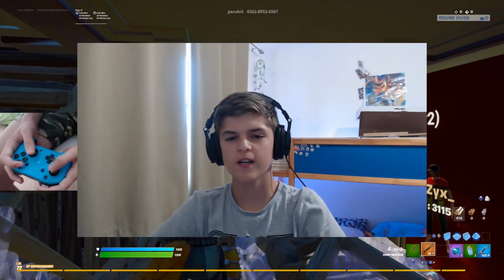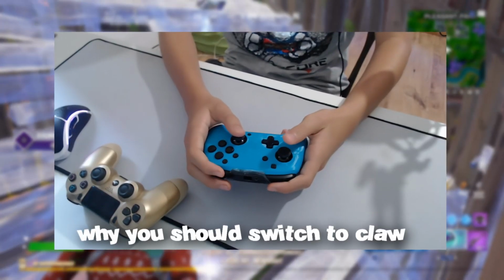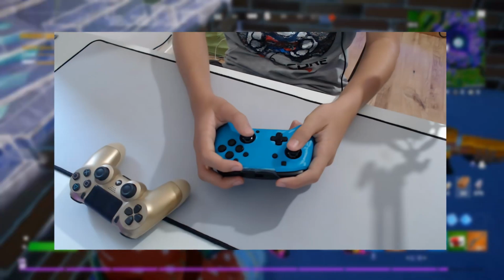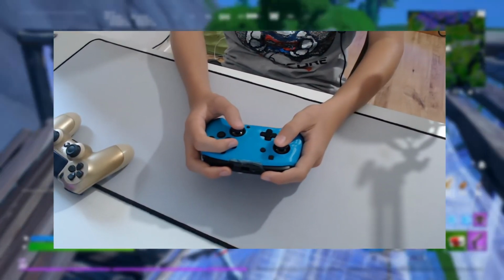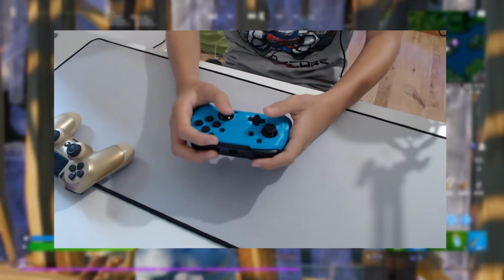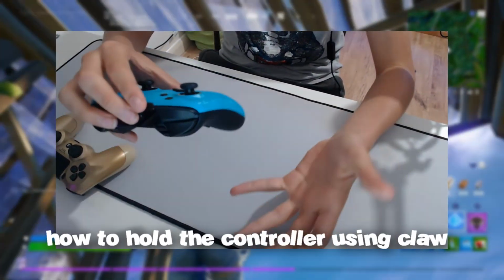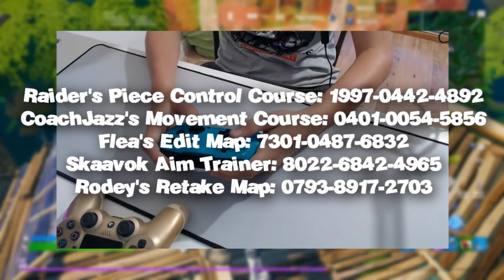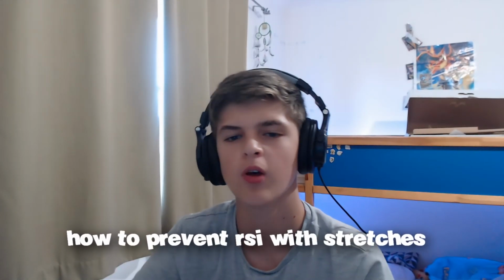How to PLAY CLAW as a Beginner | In Depth Guide + Handcam (NINTENDO SWITCH, XBOX and PS4)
How to PLAY CLAW as a Beginner | In Depth Guide + Handcam (PS4, XBOX and NINTENDO SWITCH)

0:00 - Intro
1:12 - Controllers and How To Use Them!
2:15 - Why You Should Switch To Claw
2:42 - What Binds Are Good For Claw
4:27 - How To Get Motivation To Make The Switch to Claw!
5:33 - How To Hold The Controller Using Claw
6:09 - How Long Does It Take To Get Good With Claw!
6:50 - Best Maps To Improve Claw In!
7:30 - How To Prevent Claw Injuries

The Maps:
Raider's Piece Control Course: 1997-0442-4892
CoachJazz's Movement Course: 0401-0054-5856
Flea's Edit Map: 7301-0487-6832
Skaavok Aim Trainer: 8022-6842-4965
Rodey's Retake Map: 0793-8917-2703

best fortnite nintendo switch settings chapter 2 season 2,
best nintendo switch fortnite player vs best mobile player,